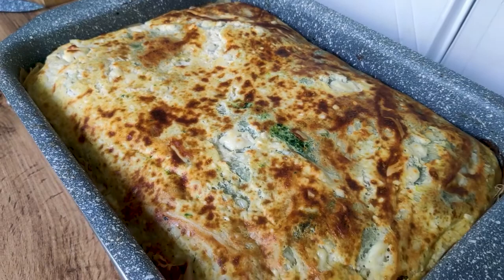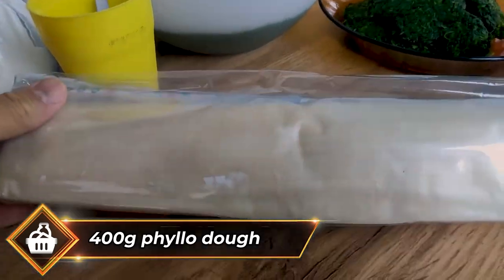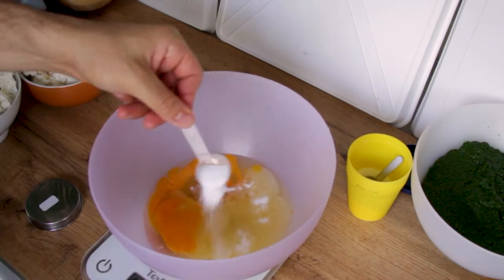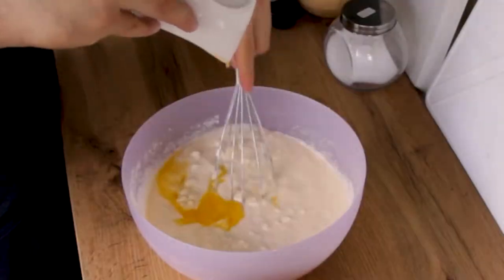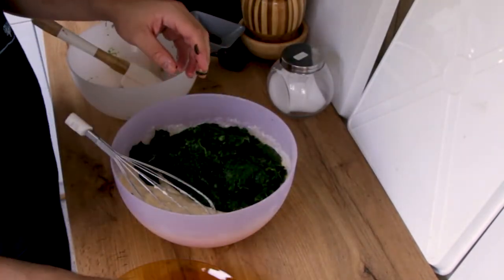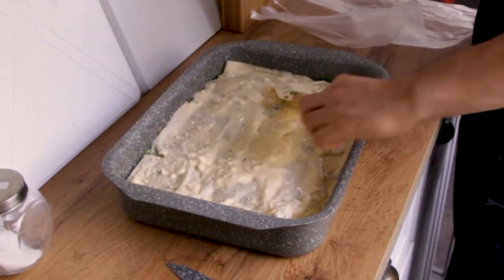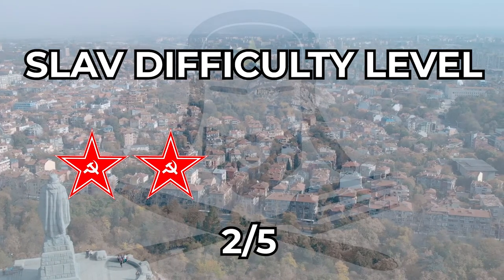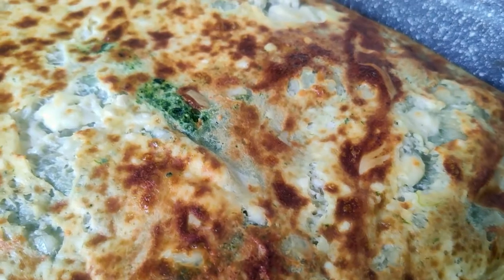Spanakopita but the Slav way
Welcome to the new gathering of the party, comrades. Today we have… Spinach… not exactly people’s favorite food. But that’s probably because you haven’t had a slav grandma teach you how to eat it in the best way possible.

Products
300-350g feta cheese
300-350г curds or cottage cheese
40g of butter
3 eggs
150g egg whites or just add more eggs
200-250g yogurt
salt
baking soda
800g spinach puree (this was frozen spinach)
400g spinach leaves (for another level of texture)
And of course phyllo dough, around 400g, you can do it with some flatbread also

Timestamps:
0:00 Intro
0:21 Shopping list
1:17 Cooking
4:25 Slav difficulty level
4:52 Final words